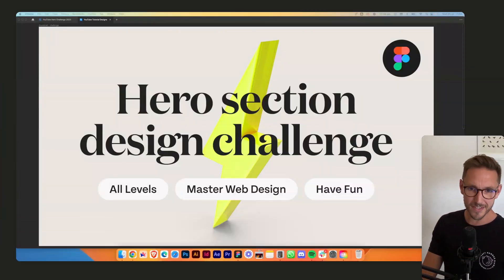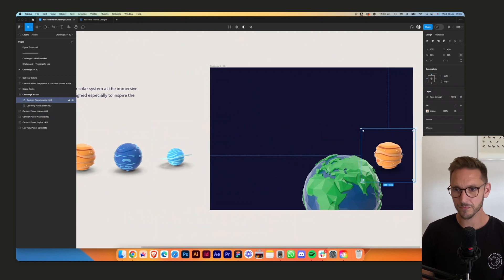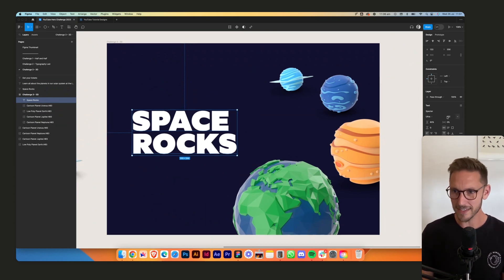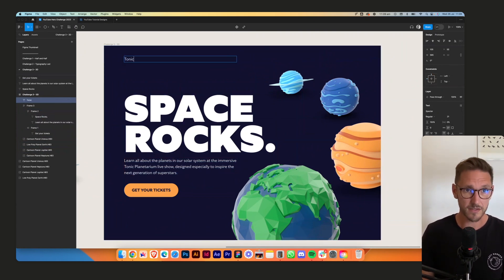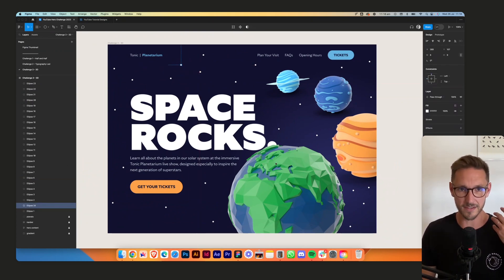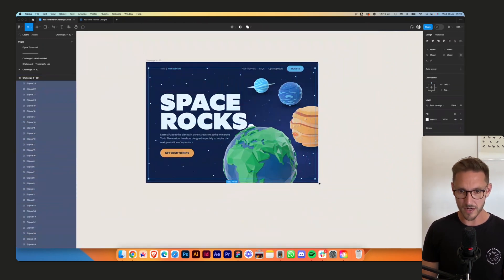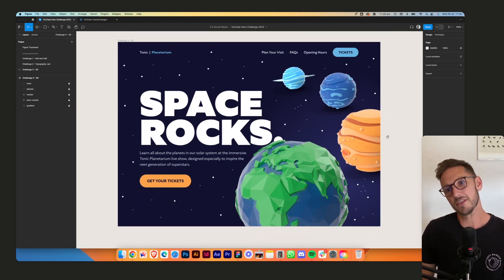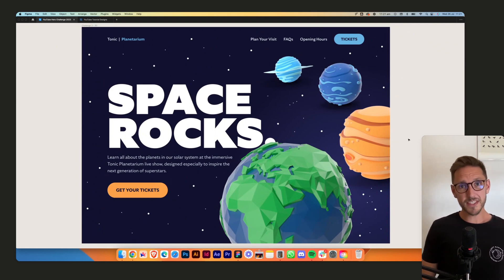Website Hero Design Challenge in Figma #3 – 3D Elements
Web design hero challenge in Figma number 3! Tom walks you through how he approaches a design concept in Figma.

This time we're designing a hero section for a fictional planetarium using some 3D elements, aimed at families.

To join in the website hero challenge simply email your Figma prototype links to (they don't need to be interactive) and we'll review the best ones and give you a shoutout in a video.

Here are the prompts:

1. Half image, half text
2. Typography led, no image
3. 3D illustration or animation
4. Image slider
5. Background pattern

Timestamps:
00:00 Intro and overview
00:58 Design start (no wireframe this time)
10:36 Adding some depth (cause, you know, space)
14:50 Little tidy up
15:44 Recap and review